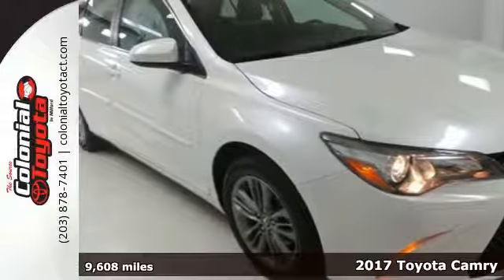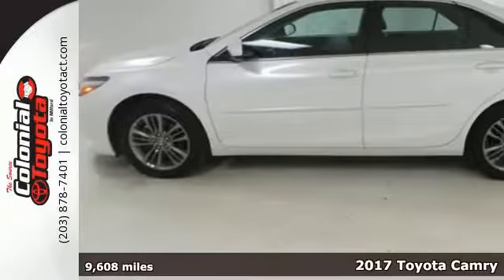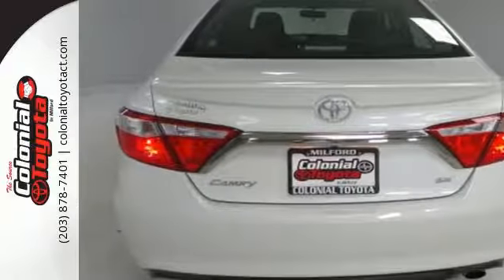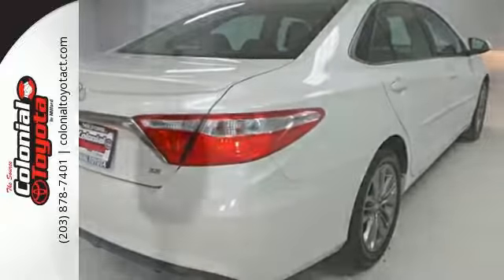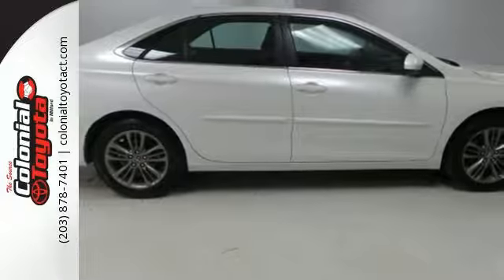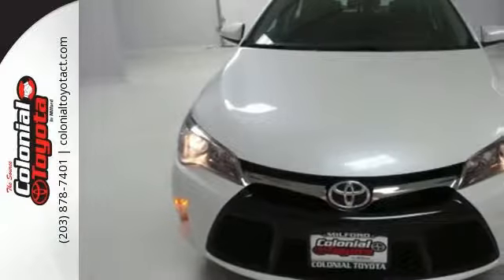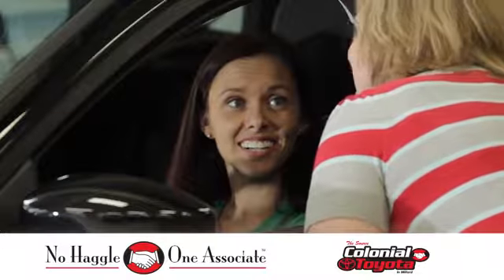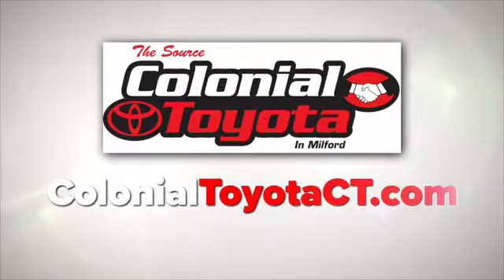Used 2017 Toyota Camry Milford, CT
Year: 2017
Make: Toyota
Model: Camry
Trim: SE
Engine: 2.5L I4 SMPI DOHC
Transmission: 6-Speed Automatic
Mileage: 9608
Stock #: HU298494
VIN: 4T1BF1FK6HU298494
2017 Toyota Camry SE Recent Arrival! Odometer is 2888 miles below market average! 33/24 Highway/City MPGbrbrbrAwards:br * JD Power Initial Quality Study (IQS) * 2017 IIHS Top Safety Pick+brbrCOLONIAL TOYOTA ...'NO HAGGLE ... ONE ASSOCIATE'

Here at Colonial Toyota, we are committed to creating a unique car buying experience, focused entirely on exceeding our customers’ expectations.

Our philosophy is simple; provide our customers with a No-Haggle, One Associate approach to pricing vehicles, accessories, and financing.

Ask one of our team members to tell you more about our No Haggle; one Associate approach.

Address:
470 Boston Post Road